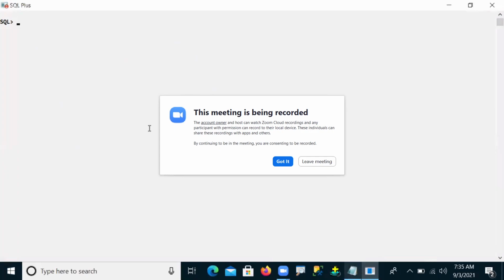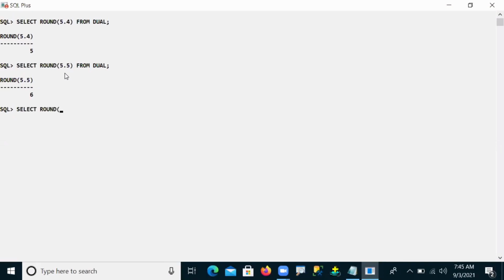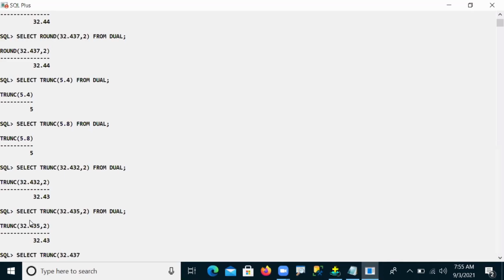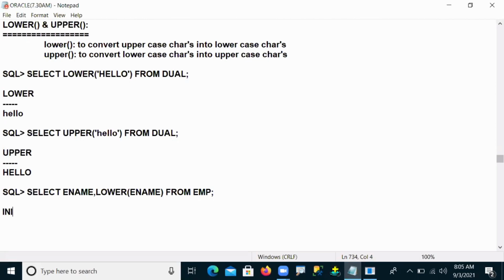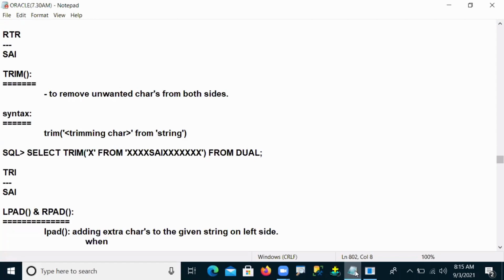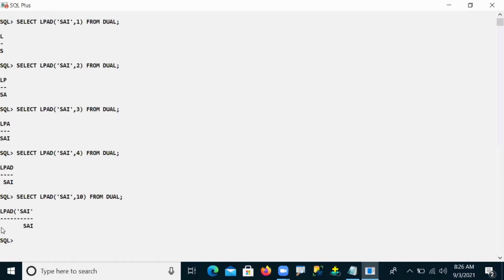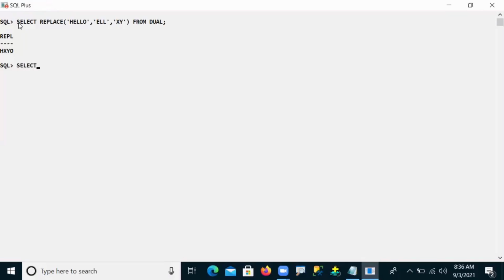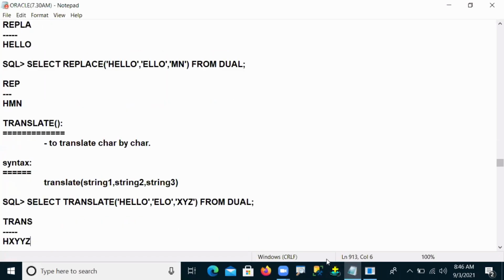#21#ORACLE - PL SQL DEVELOPER FULL COURSE - FUNCHTIONS (PART 1) - 21